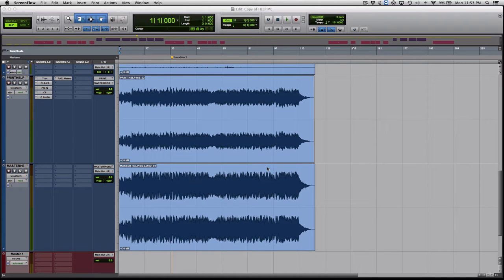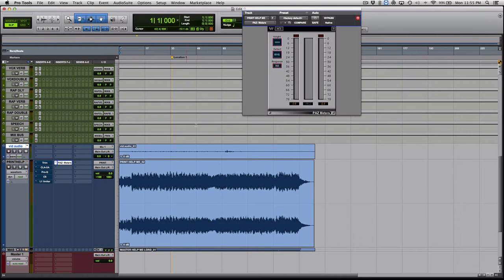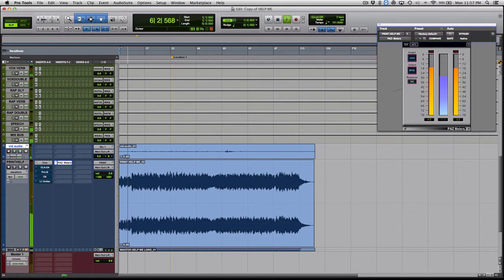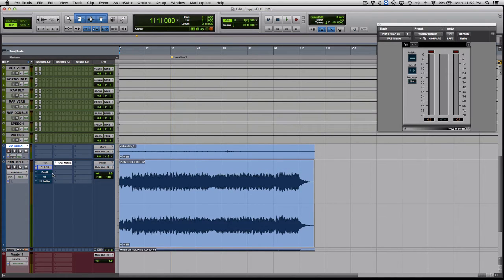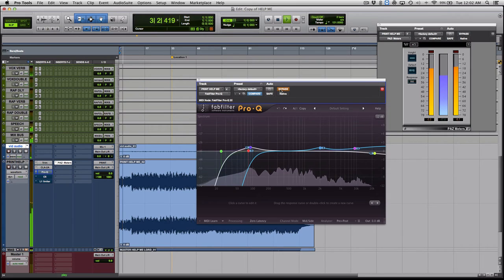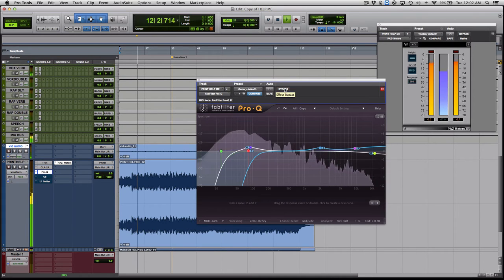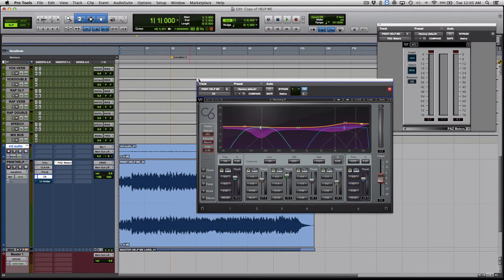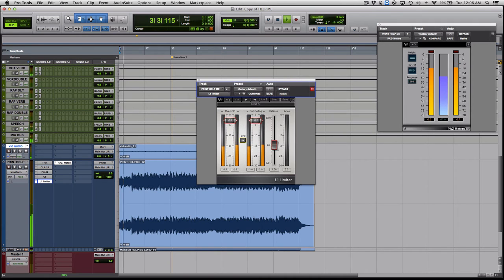MASTERING WITH WAVES AND FAB FILTER PLUGINS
TUTORIAL ON MASTERING WITH WAVES PLUGINS AND FAB FILTER PRO Q
TUTORIAL DE COMO MASTERIZAR CON PLUGINS DE WAVES Y FAB FILTER PRO Q

FEATURED SONG TITLE: HELP ME BY JEFFERY BRIAN AND DANIEL NAILS
ALBUM COMING SOON 2017